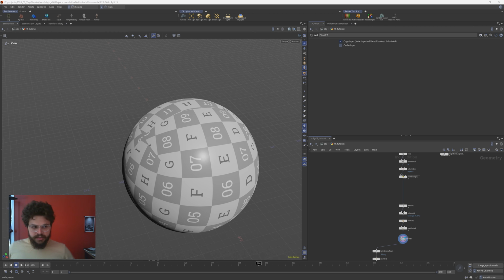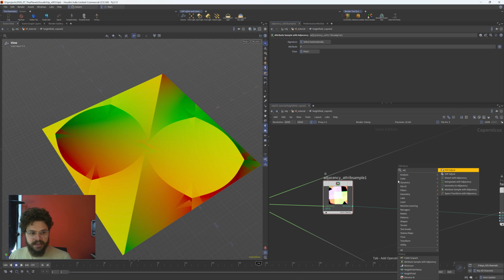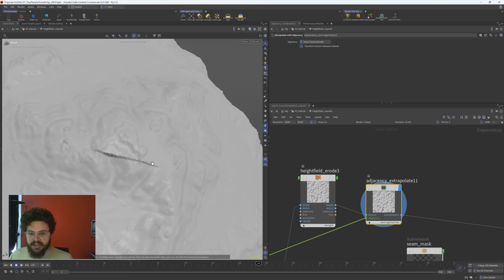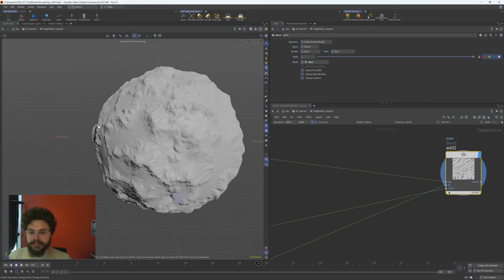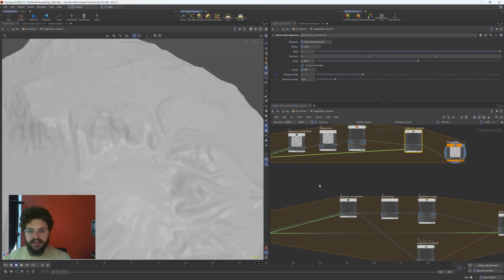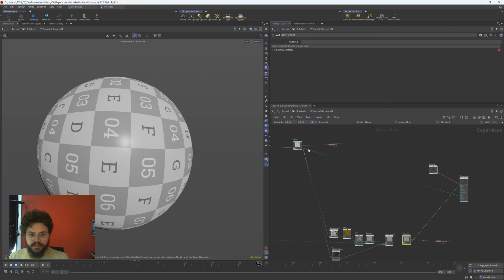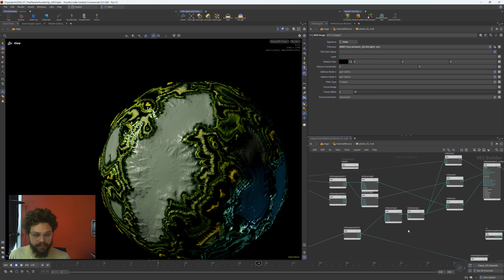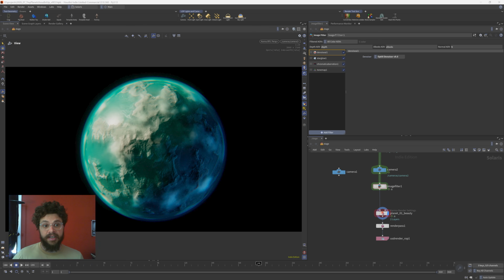Houdini 22 Walkthrough | Seamless 3D Heightfields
Watch as I test out Houdini 22's new COP Heightfield nodes in conjunction with the new Adjacency workflows to create seamless terrains that can be used on 3D objects. Follow along as I apply heightfields to a 3D sphere to create a tiny planet.

Visuals and Music by Damian Thorn-Hauswirth

0:00 Intro
0:52 Brief COP HF Intro
2:38 3D Planet Geo Creation
4:38 Setting Up COP w/ Adjacency
7:08 Using Seamless 3D Noise
9:35 Removing HF Erosion Seams
13:27 UV Seam Mask Creation
19:30 Using HF Nodes w/ a Block
29:00 Final Seam Clean Up
30:23 Creating Color Map and Texture Output
31:20 Solaris Overview
33:33 Planet Material Overview
39:43 Atmos Setup
40:33 Cloud Setup
41:20 Image Filters